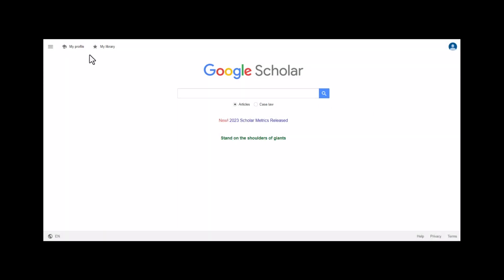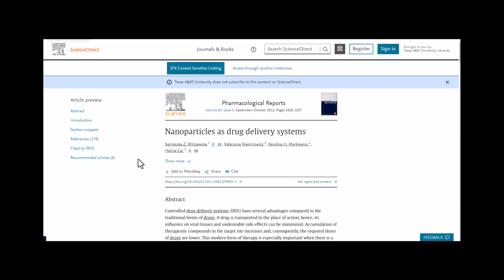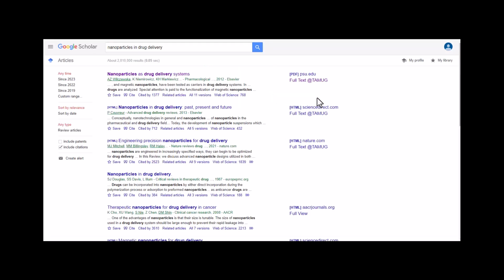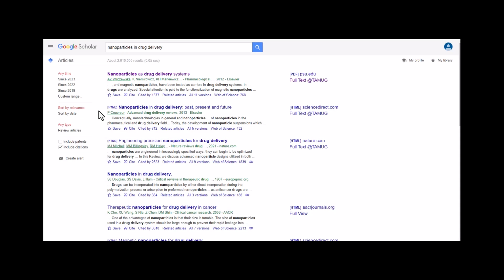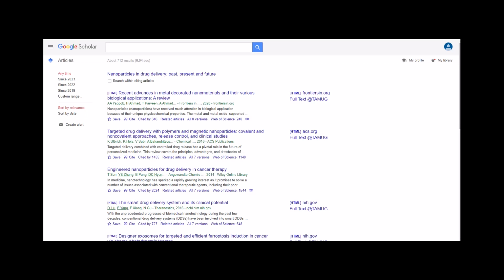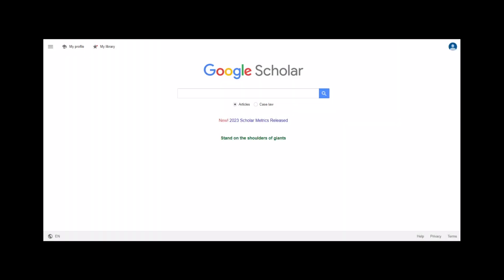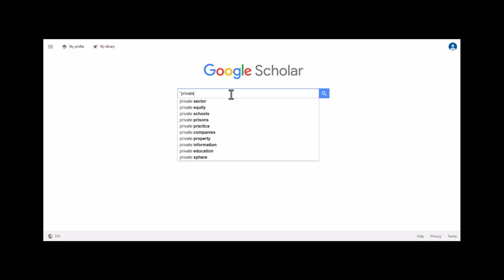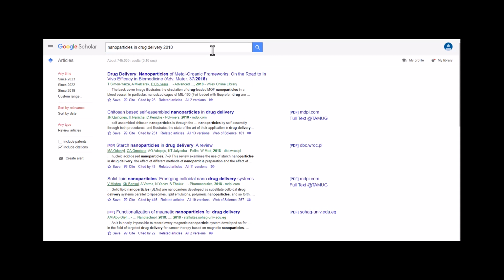Using Google Scholar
Texas A&M University Galveston
The Williams Library
Information Literacy